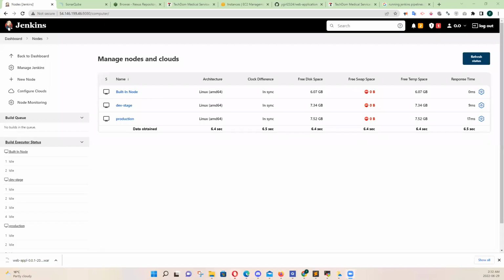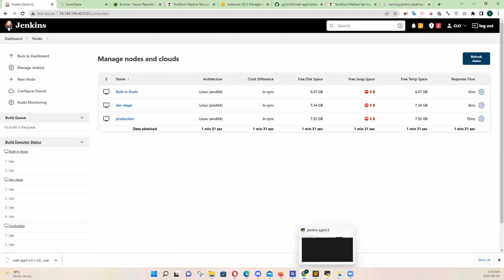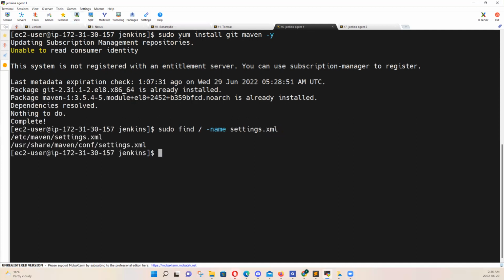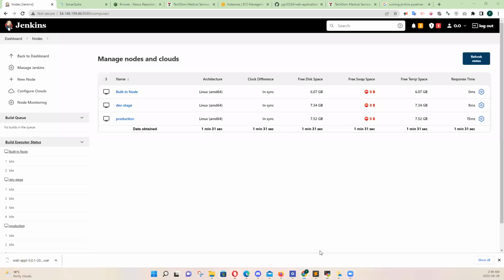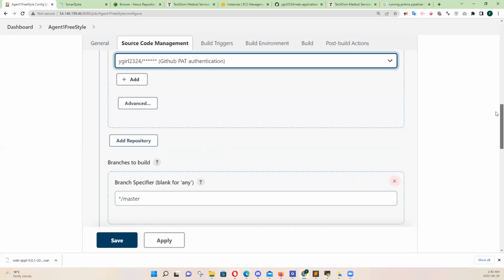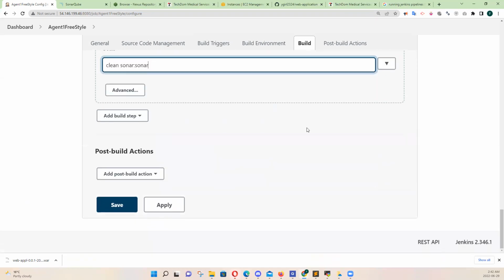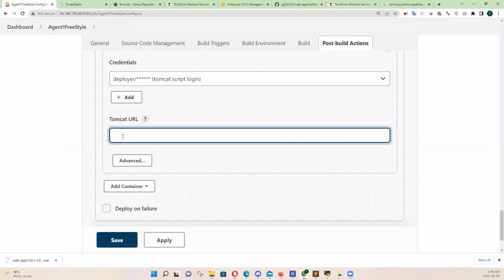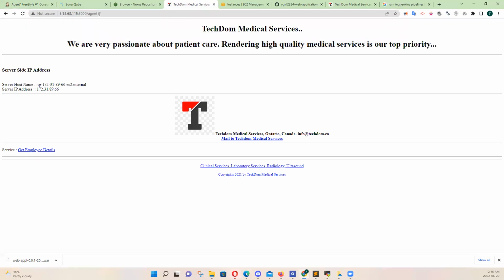Build & Release on Agent's Node [Jenkins Demystified]